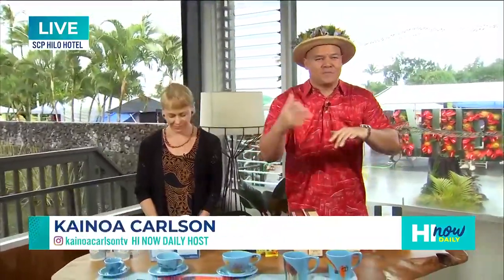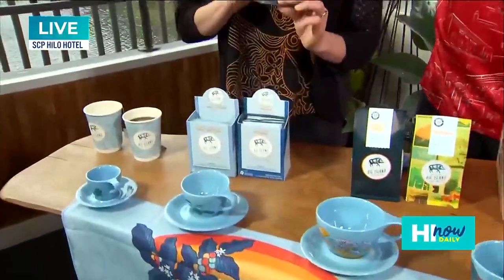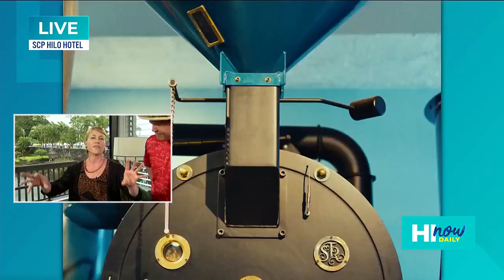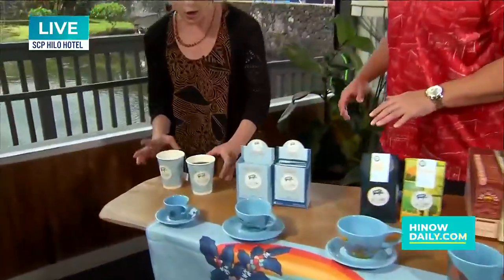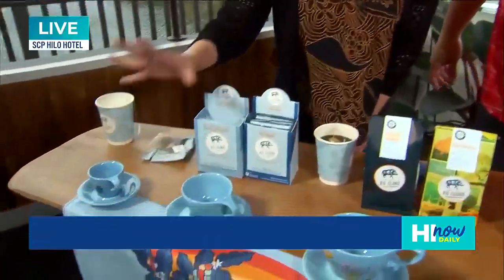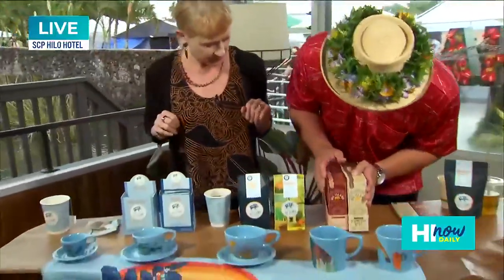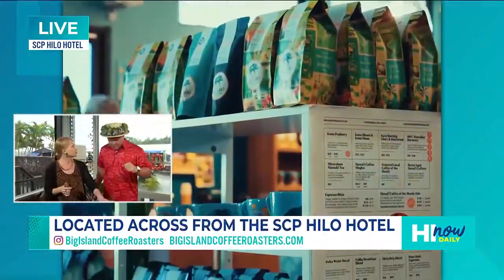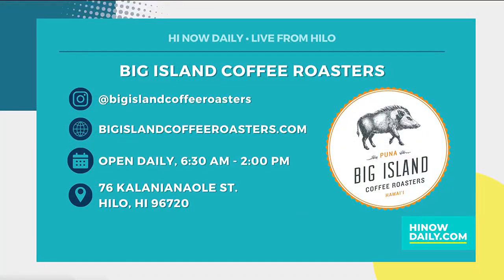Big Island Coffee Roasters opens a new café and roastery in Hilo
Learn how support from HTDC has helped local businesses like Big Island Coffee Roasters grow and open their beautiful new café and roastery in Hilo.